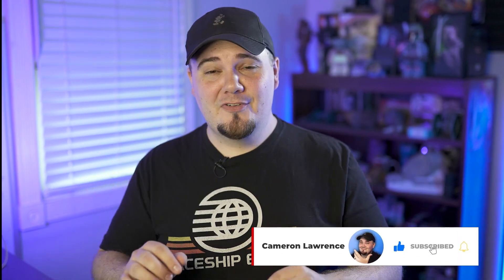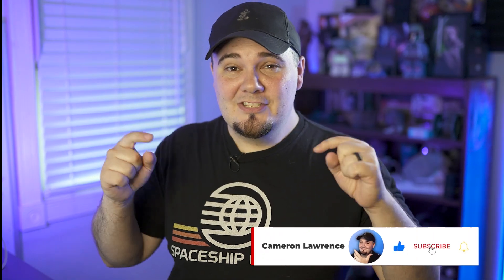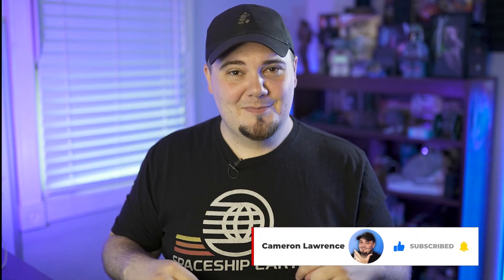Greyed Out Buy Now Button On Facebook Marketplace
Let's talk about how to get a Blue Buy Now Button on Facebook Marketplace!

VIP Group Benefits:
 ✔ Monthly Best Selling Products
✔ No Spam
✔ + More!

🟠 FBMFOX SOFTWARE (BEST AUTOMATION FOR FACEBOOK DROPSHIPPING) 🟠
-10% OFF YOUR FIRST MONTH + 7 Days Free

COUPON CODE: cameron10

📘 The Facebook Marketplace and Shops Course: 📘
Learn EXACTLY how to get your Facebook Marketplace and Shop growing, setting up your account, finding and listing products, and getting paid!:

Let's start Facebook Marketplace Dropshipping together. Follow me through my journey with Facebook Drop Shipping. I'll show you my mistakes and successes along the way and you can join me or just see if you're interested. This includes Facebook Marketplace Drop Shipping, as well as Facebook Shops Dropshipping.

The content in this video is accurate as of the posting date. Some of the offers mentioned may no longer be available.